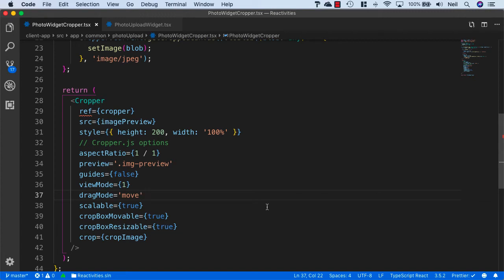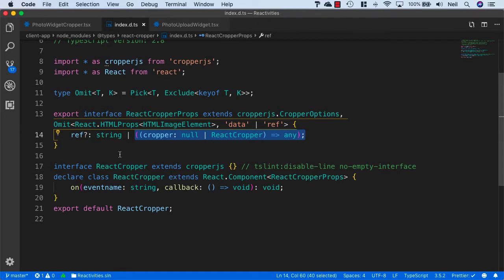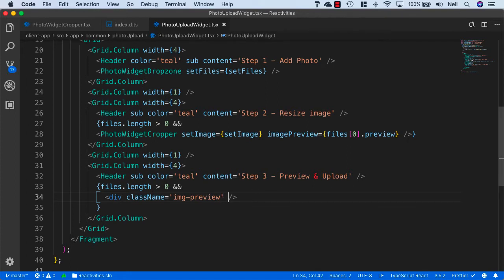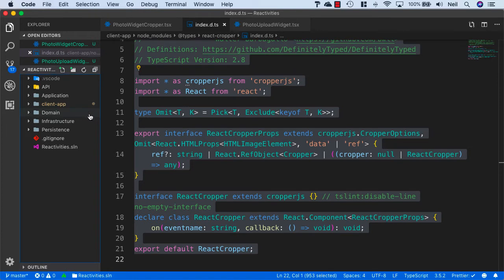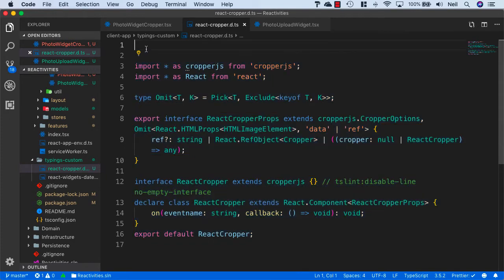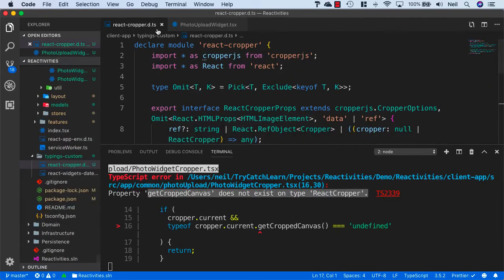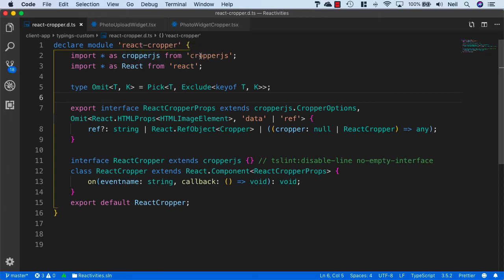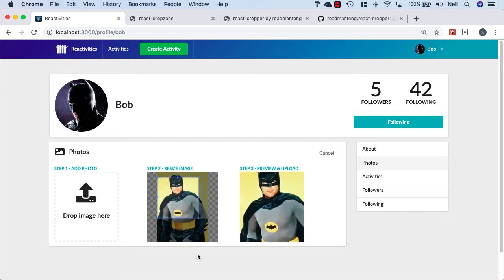12 React Cropper Part 2